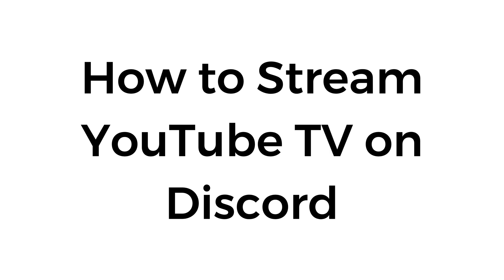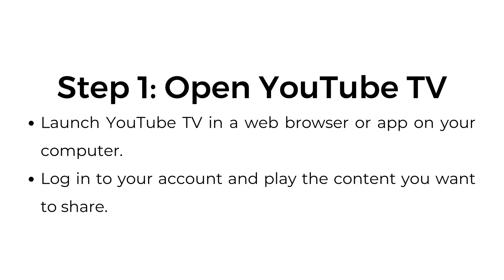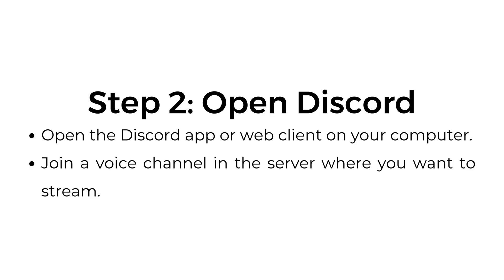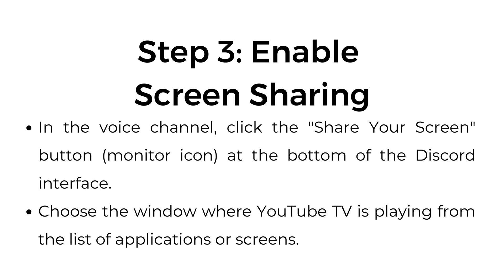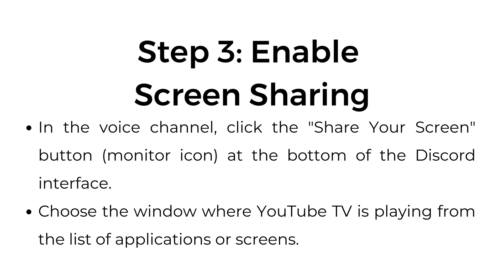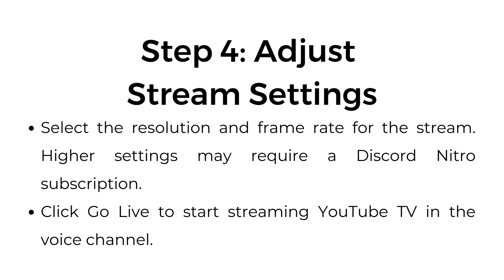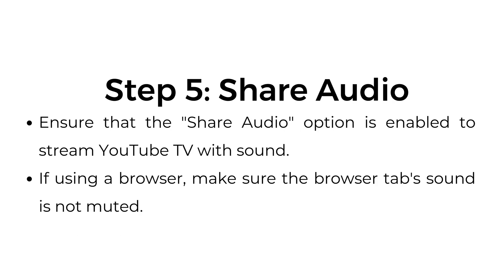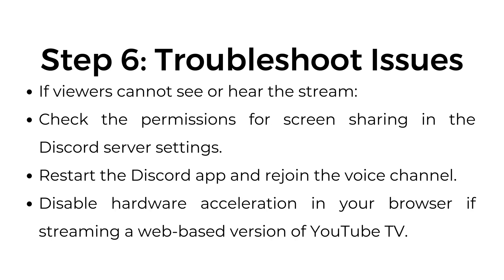How to Stream YouTube TV on Discord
In this video, learn how to stream YouTube TV on Discord and share your screen with others in a voice channel. This tutorial covers all the steps from opening YouTube TV and Discord to enabling screen sharing, adjusting stream settings, and troubleshooting issues.

00:00 Introduction
00:09 Step 1: Open YouTube TV
00:20 Step 2: Open Discord
00:29 Step 3: Enable Screen Sharing
00:44 Step 4: Adjust Stream Settings
00:58 Step 5: Share Audio
01:09 Step 6: Troubleshoot Issues